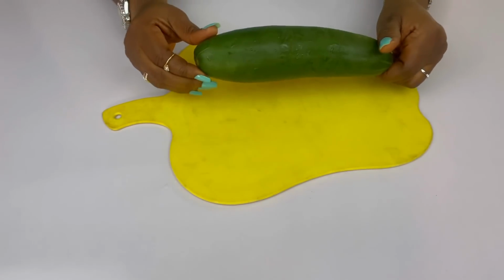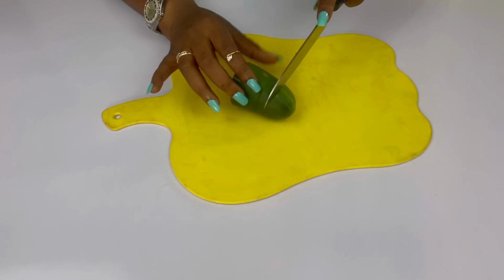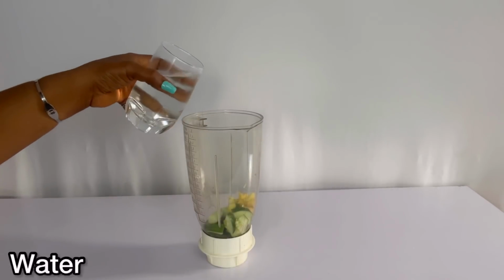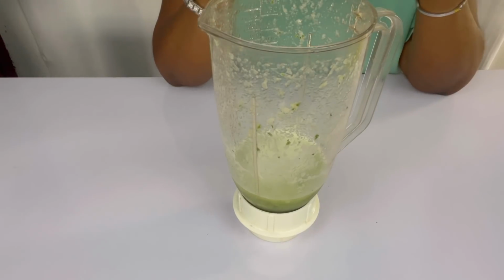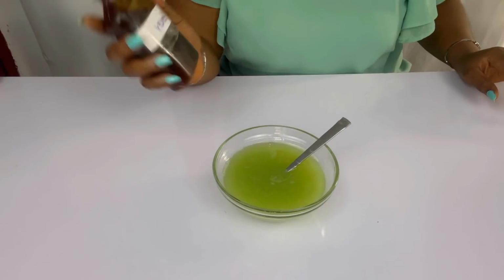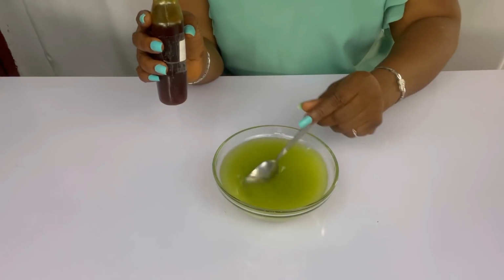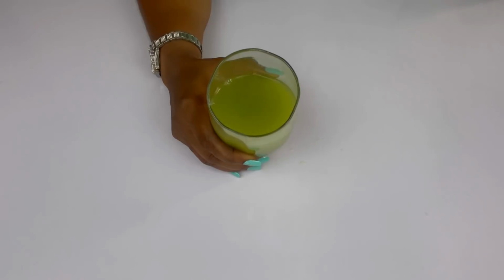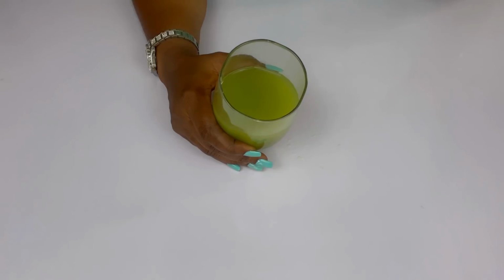Smell Fresh and sweet …. Make him shout Loud🔥